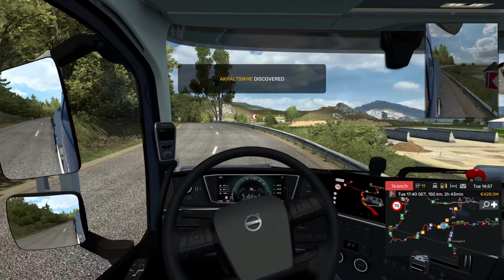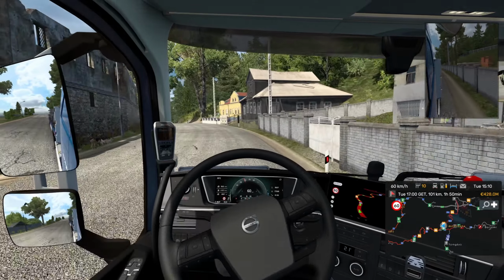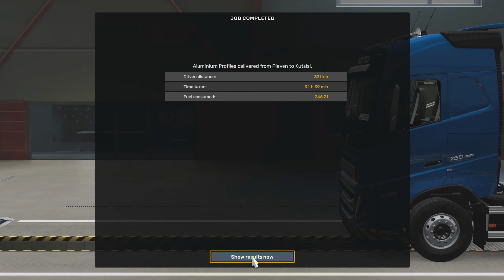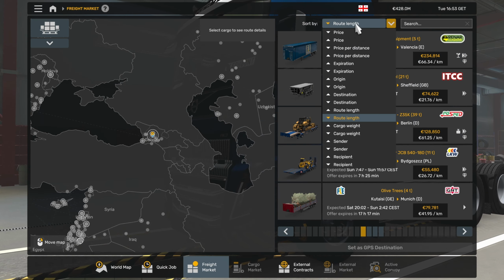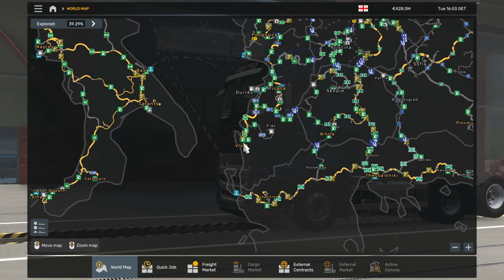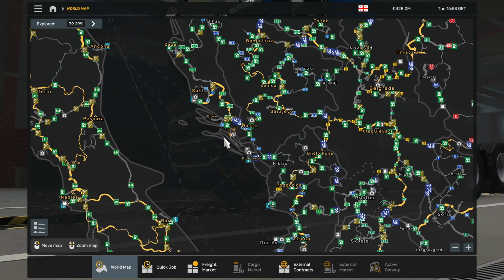Euro Truck Simulator 2 - E46 - ProMods 2.70